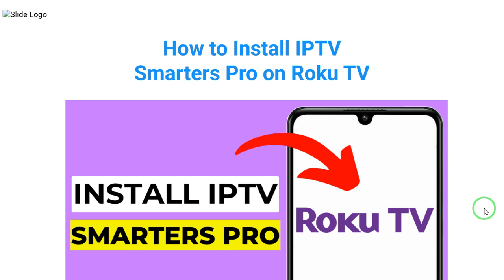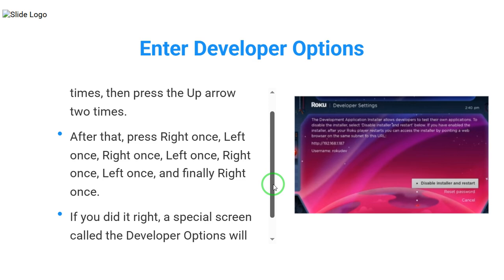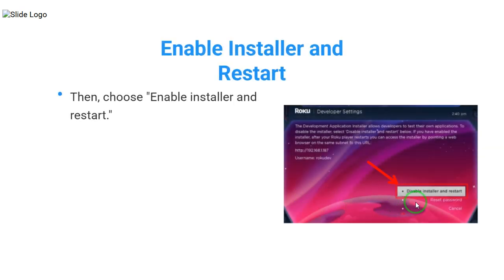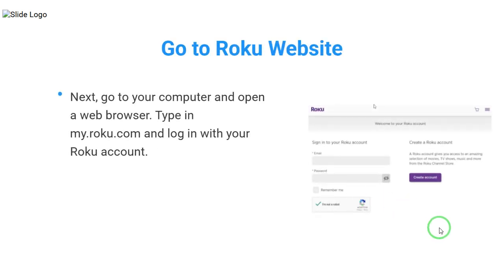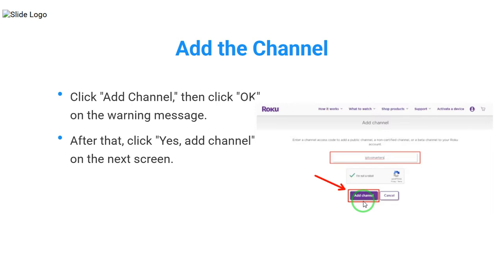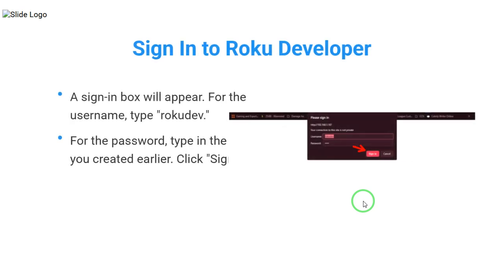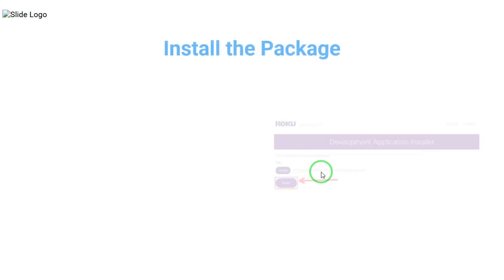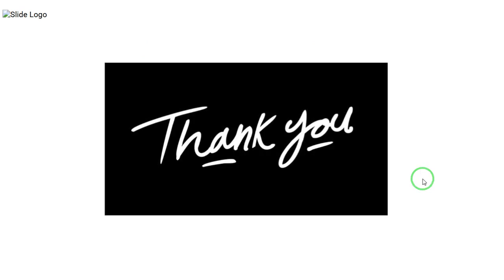How to Install IPTV Smarters Pro on Roku TV – Watch IPTV Channels on Roku Easily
In this video, we will show you how to install IPTV Smarters Pro on your Roku TV. This guide is helpful if you're trying to watch IPTV channels using your Roku device. It works even if the app is not available in the Roku store.

✔️ Learn how to screen mirror IPTV Smarters Pro to Roku
✔️ Easy steps to get IPTV on Roku without jailbreaking
✔️ Works on Roku TV, Roku Stick, and Roku Express
✔️ Best way to watch IPTV channels on Roku in 2025

⏱ Timestamps:
0:00 Introduction
0:10 How to Install IPTV Smarters Pro on Roku TV

📌 Queries Related to the Video:

How to watch IPTV on Roku TV

IPTV Smarters Pro Roku installation guide

Can you get IPTV on Roku without jailbreak?

IPTV Smarters not on Roku Channel Store

Best method to install IPTV Smarters on Roku